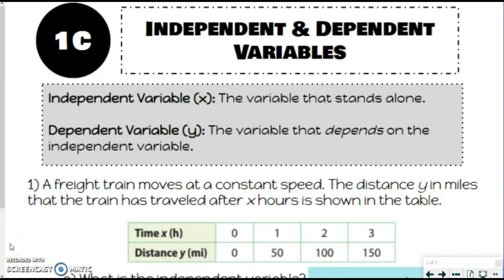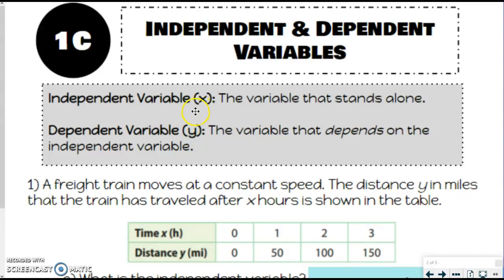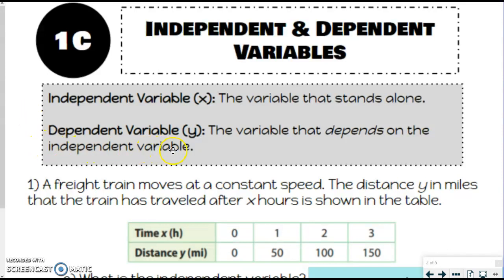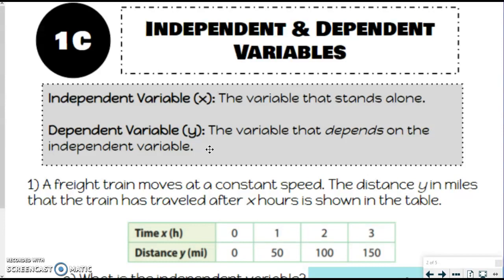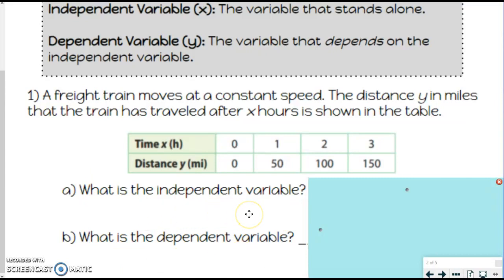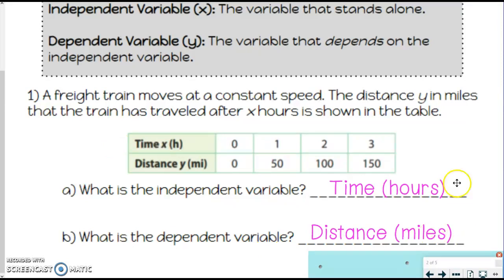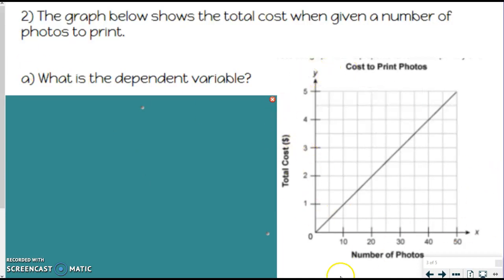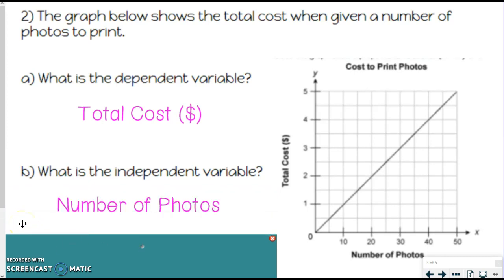1C Independent & Dependent Variables